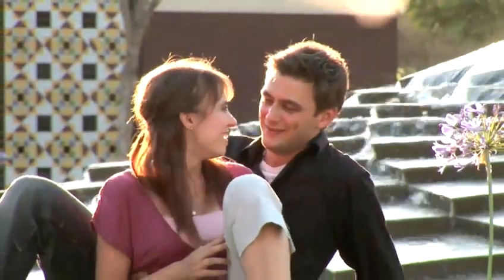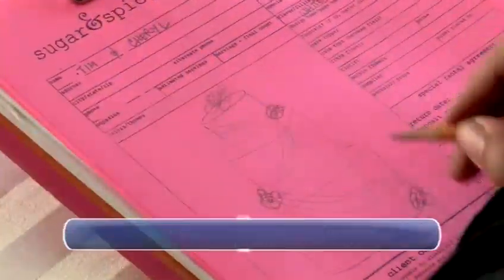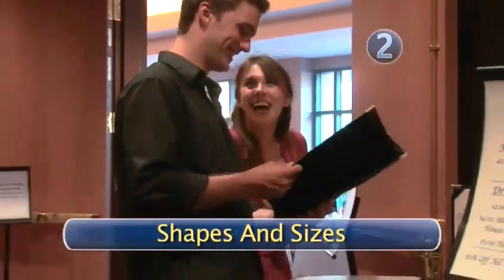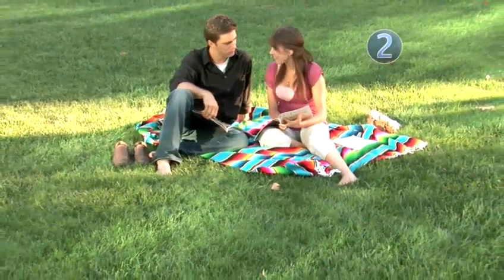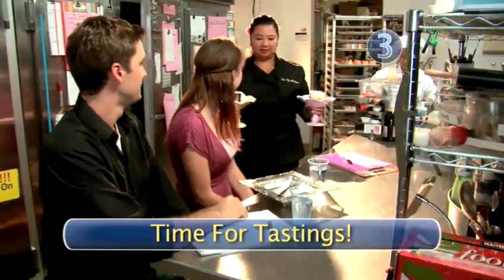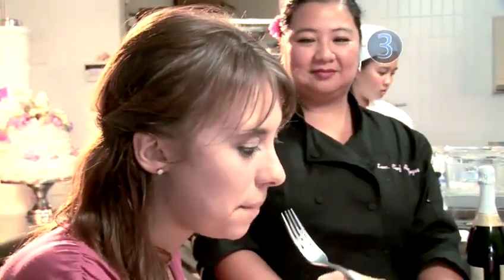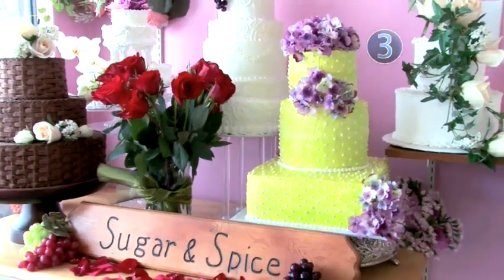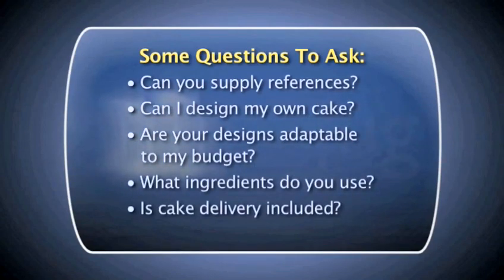How To Select A Wedding Cake For A Formal Wedding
Watch How To Select A Wedding Cake For A Formal Wedding from the world's leading how to specialist. This tutorial will give you helpful instructions to guarantee you get good at wedding cakes.